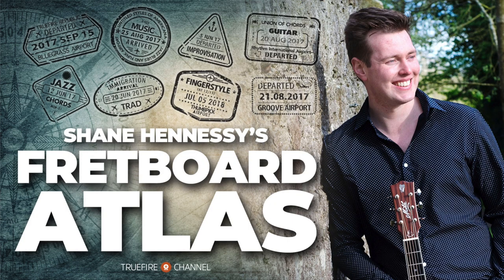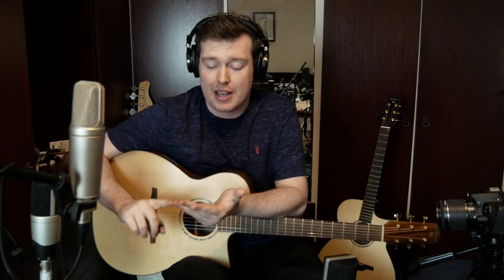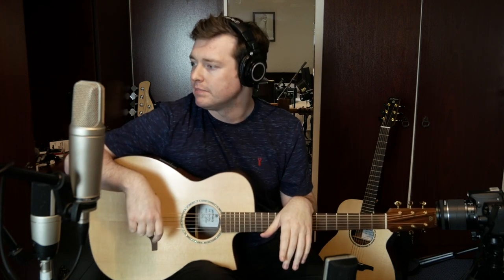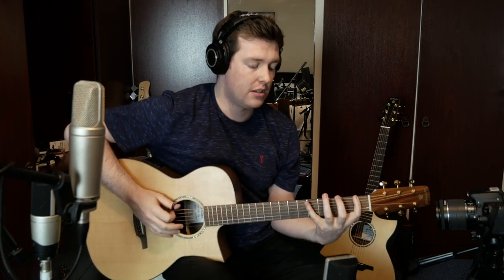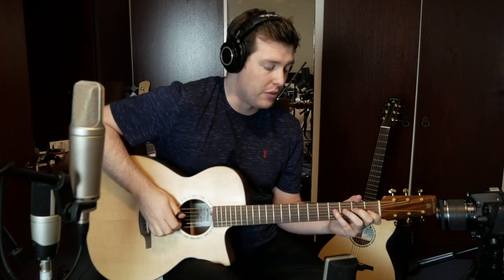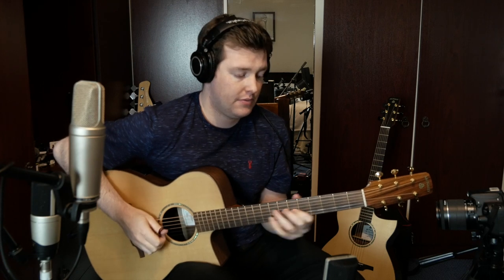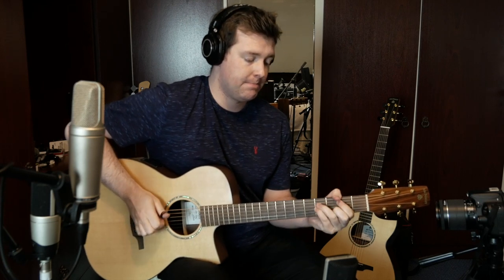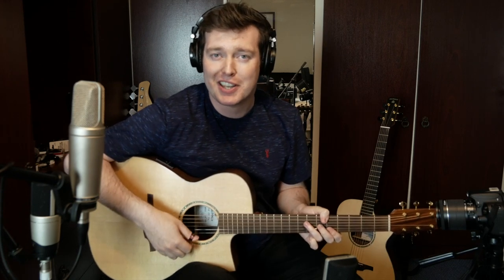Arranging Music for Solo Fingerstyle Guitar: My Top 3 Tips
In this video, I talk about my top tips for arranging for solo guitar, covering my top 3 tips:
- Establishing the groove
- Playing the melody & definitive features as they are widely known
- Playing to the guitar's strengths as an instrument

As well as this, I use my arrangement of American Patrol as an example of the choices throughout the arrangement to keep it as interesting and fresh as possible.